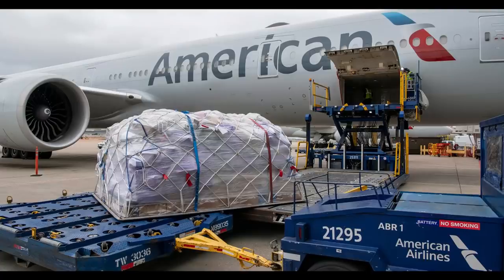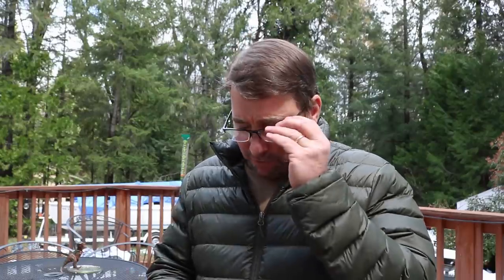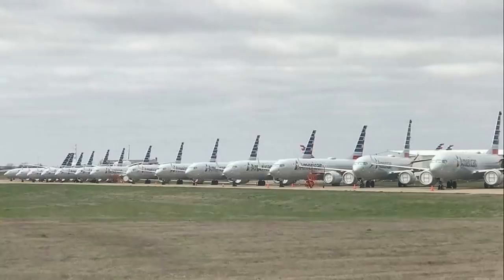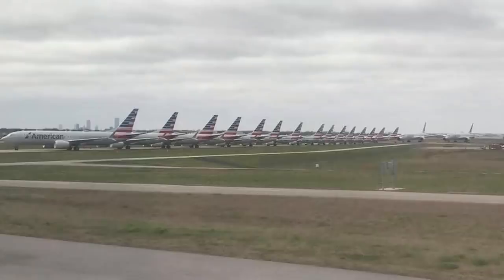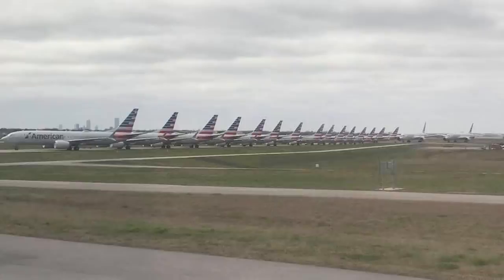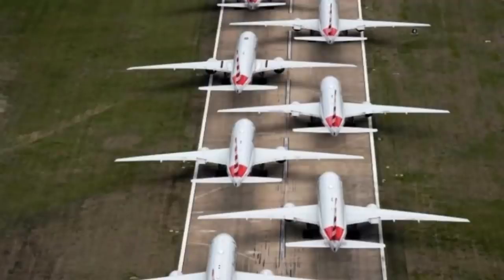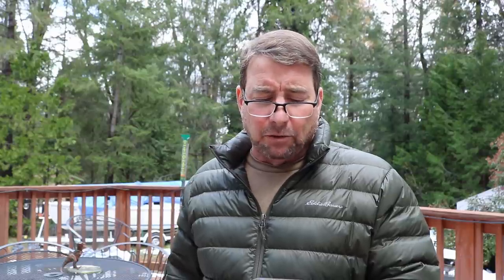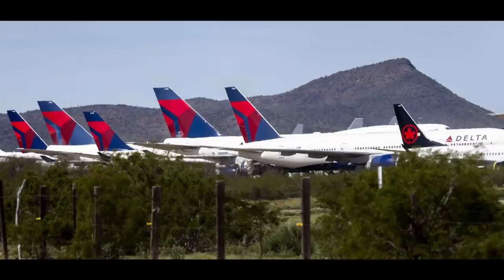"Park 'Em" Parking the Global Airline Fleet 25 March 2020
As Demand plummets, where and how do we park so many planes at once?
LINKS:
NYT Article
Guitar:
Kevin McLeod
"Laid Back Guitars"